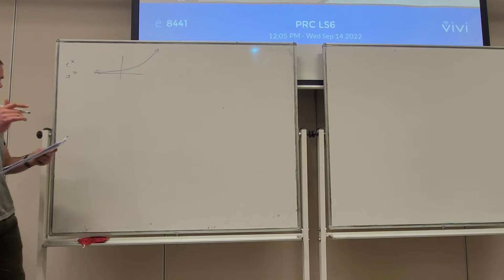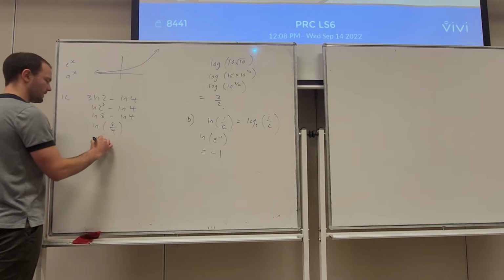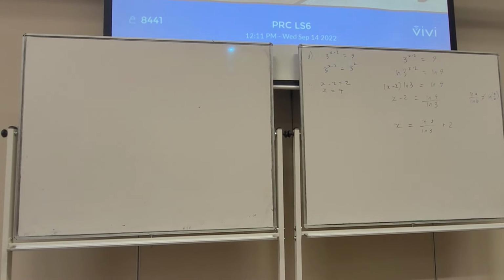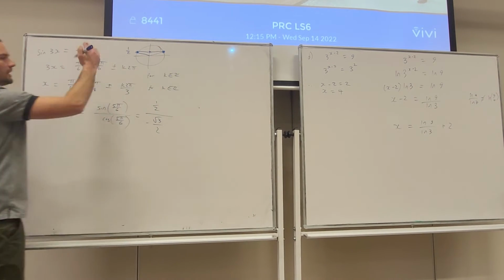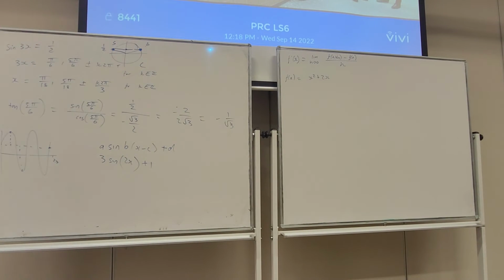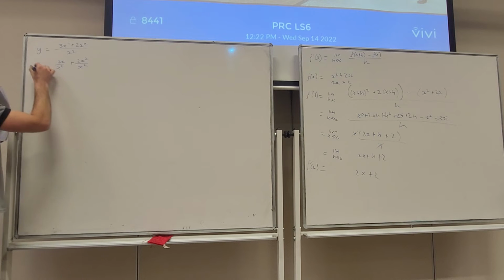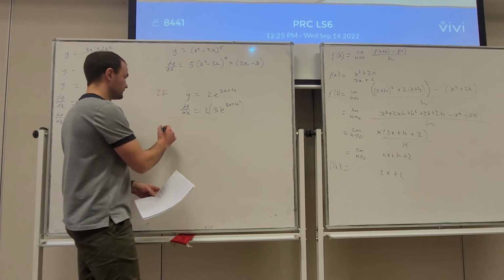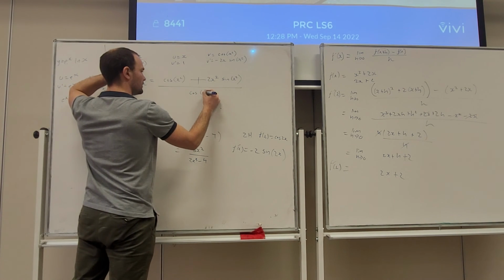1 Differential Calculus